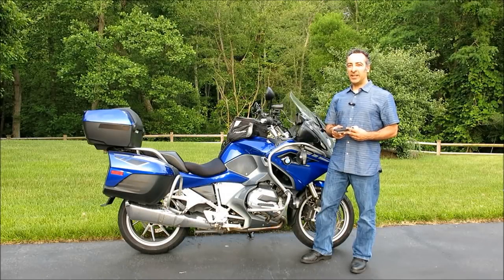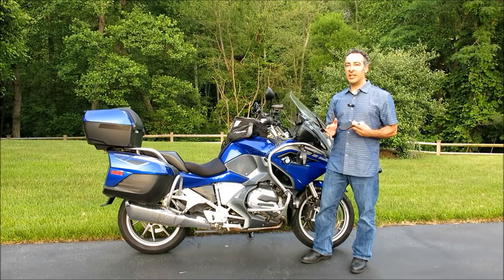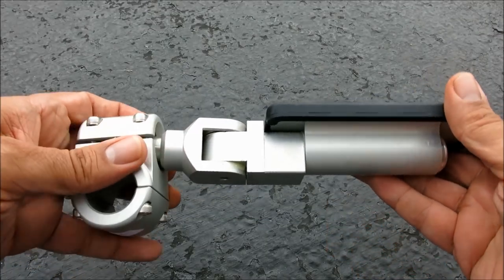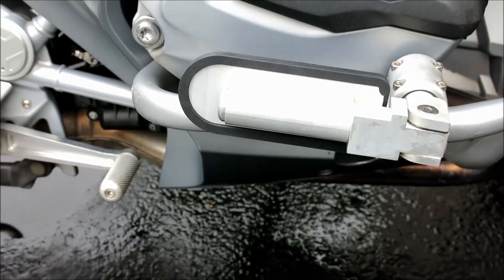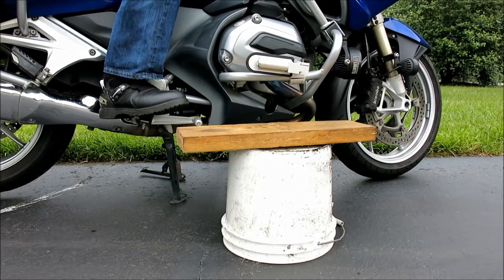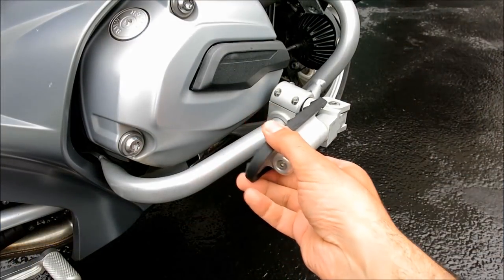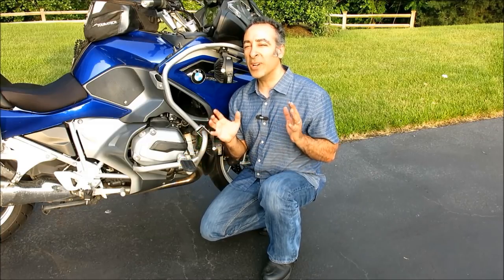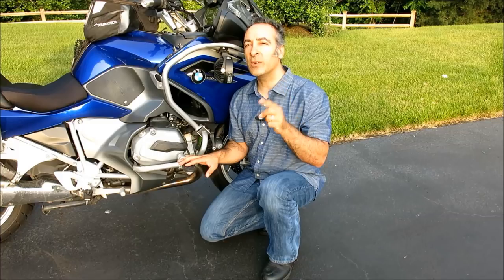Ilium Works Versatile Highway Pegs Review - Moto Mouth Moshe #46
These were tested the August 2018 issue of Motorcycle Consumer News magazine which you can download

Some background on me: Over the past two decades, I’ve ridden hundreds of thousands of miles in multiple countries, tested hundreds of products, and published countless reviews in national motorcycle magazines like Motorcycle Consumer News, BMW Owner's News, Thunder Press, Rider, and many others. Now I want to share what I’ve learned with you. We’re going to examine new products, as well as revisit some previously tested gear to see how it’s held up under abuse. Motorcycle jackets, motorcycle pants, motorcycle boots, motorcycle gloves, motorcycle glasses, motorcycle helmets, action cameras, motorcycle exhaust systems, radar detectors, rain suits, motorcycle tank bags, aftermarket seats, motorcycle windshields, aux lights, and much more. We'll also cover other motorcycle topics like technical instructions, modifications, and safety tips. Welcome to Moto Mouth, your virtual destination for objective, concise moto-centric accessory and gear reviews!